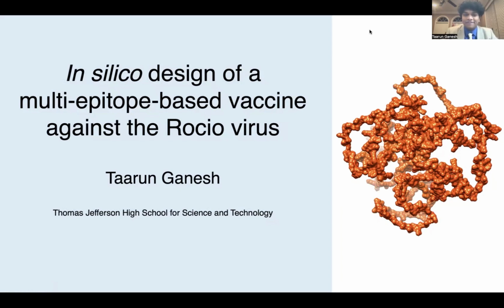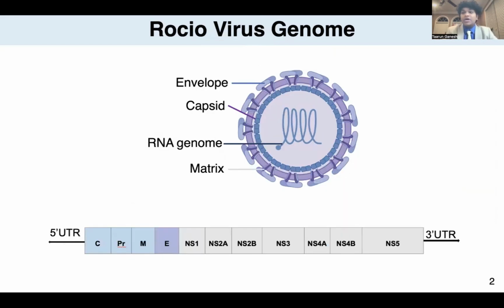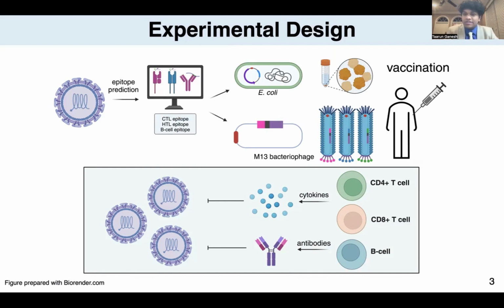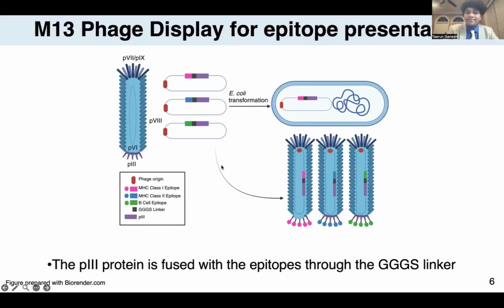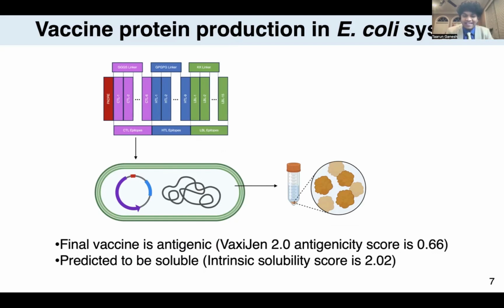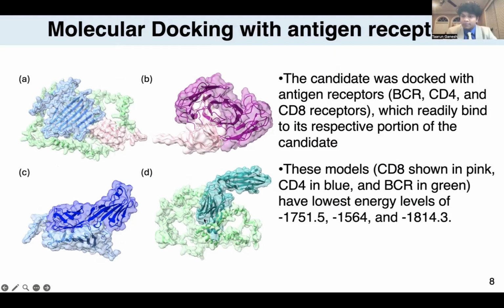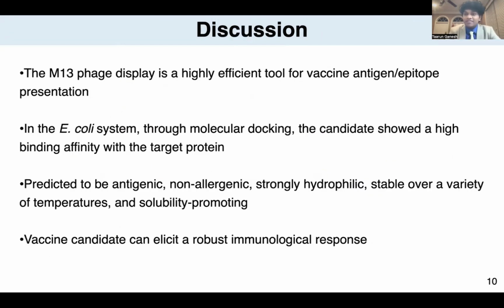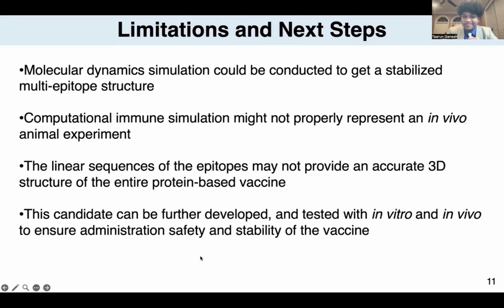IYRC Winter 2025: Taarun Ganesh